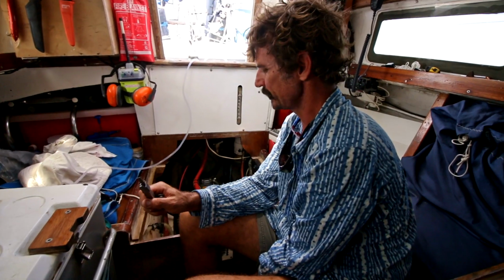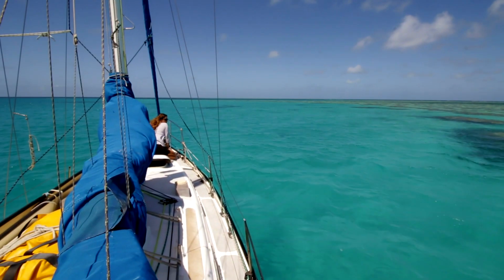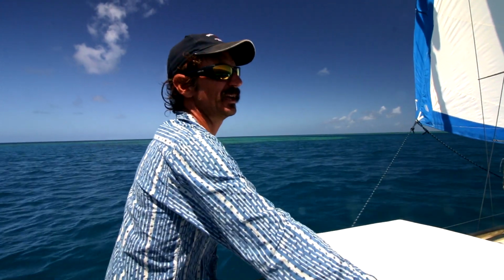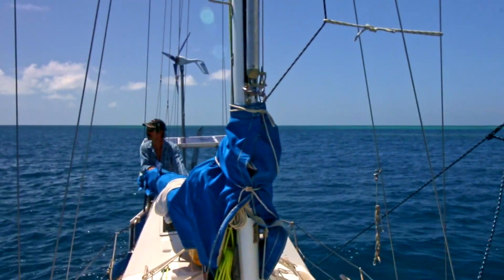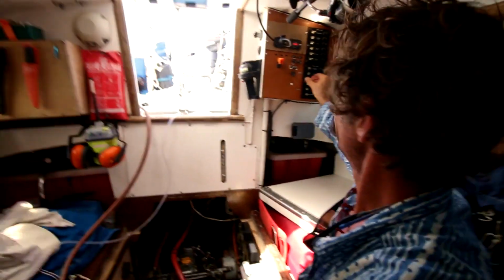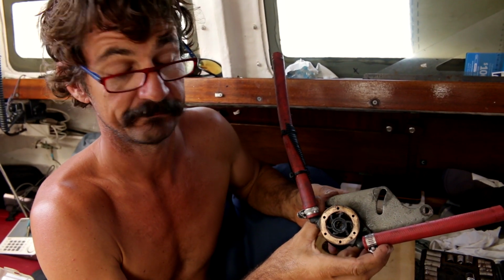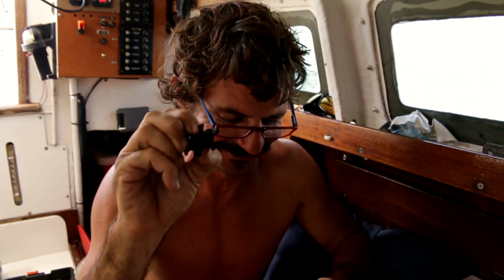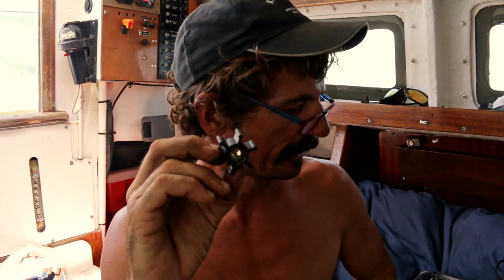Free Diving a Lagoon on the Great Barrier Reef - Free Range Sailing Ep 77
Come with us as we explore the underwater world of our anchorage. It's a little bit different to our usual dives and after our dive we discuss the differences. Leaving the reef, on our way back to the Whitsunday Islands, we discover that the engine is overheating due to an impeller malfunction and Troy comes up with a cunning work around.

Music Credits
00:01 One - Ash Hendriks
01:10 Driftwood Palace - Spoonbill
08:45 & 16:44 Life Aboard - Tatono

We’ve made a playlist of some of our folk, pop, acoustic, electronic, blues and ambient tunes on Spotify, follow along as we update with each new episode, here’s the